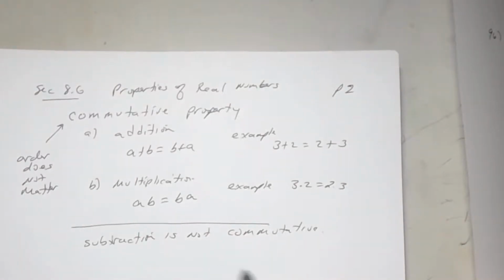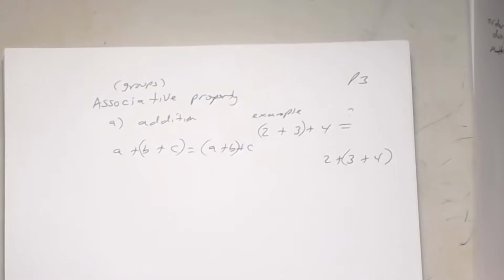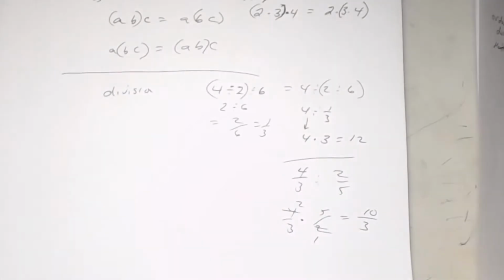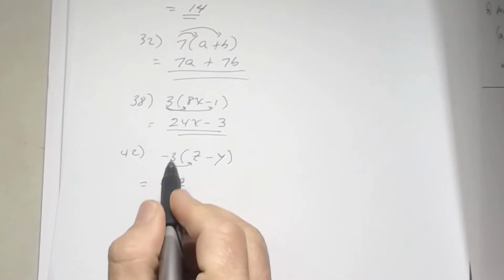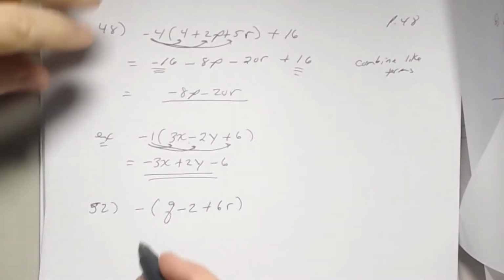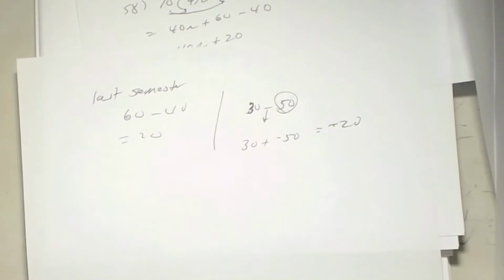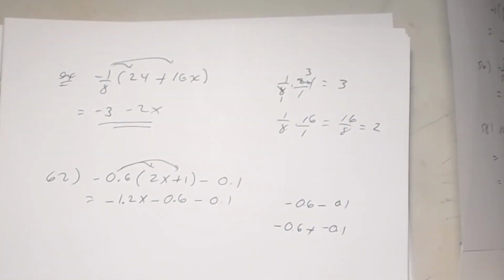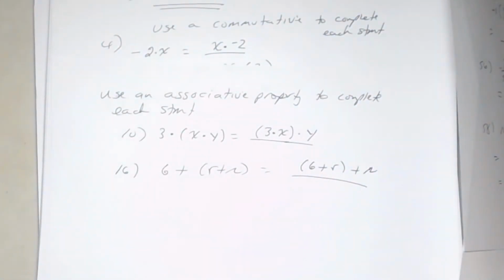98 D3 1 22 19